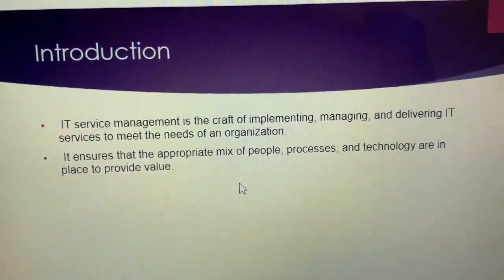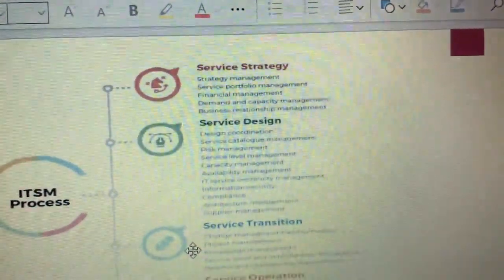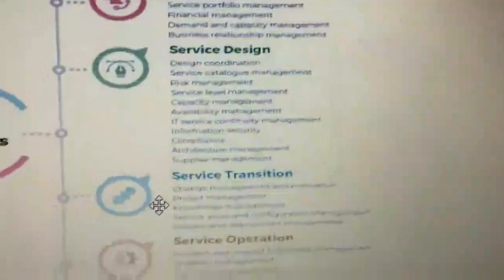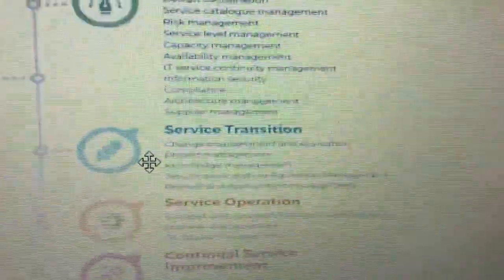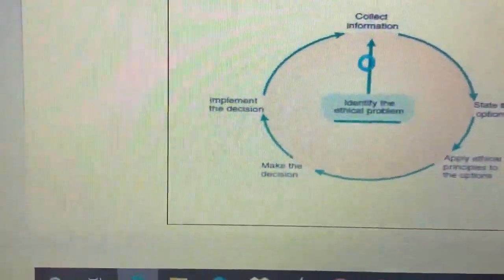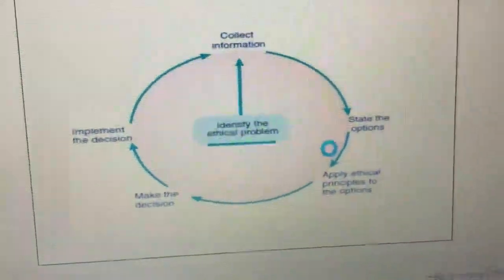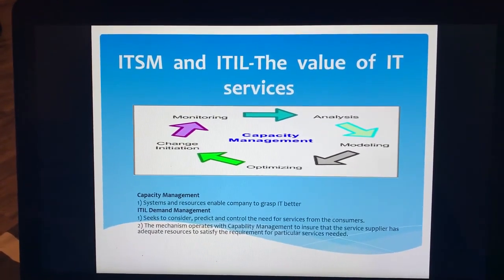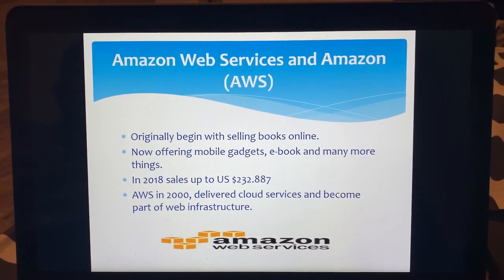Group Presentation ITECH 7400